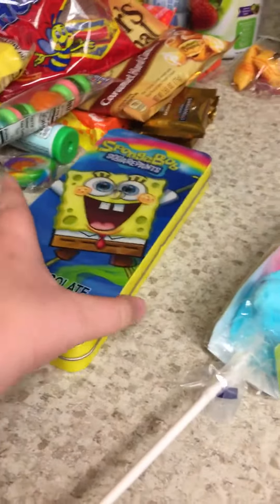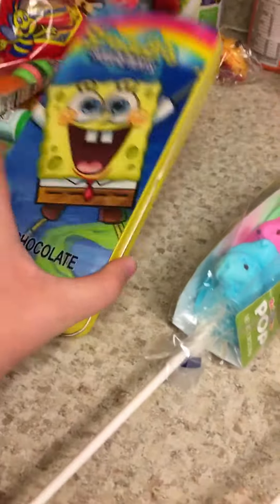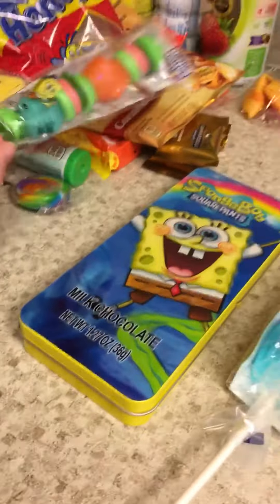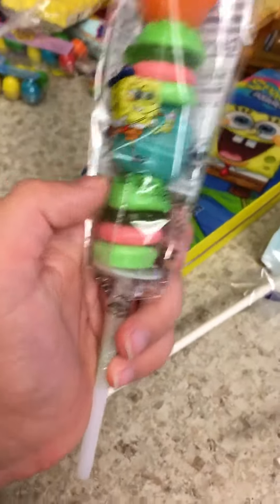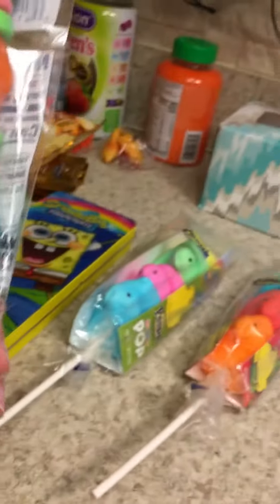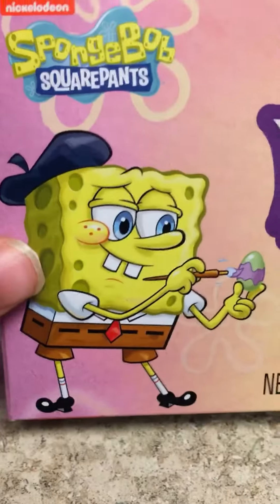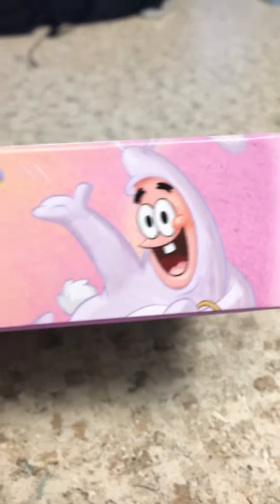All my spongebob Easter candy (READ DESC)